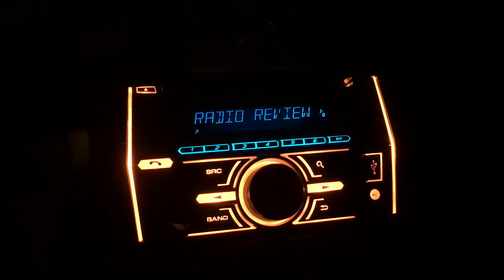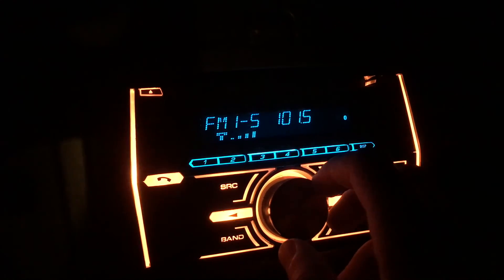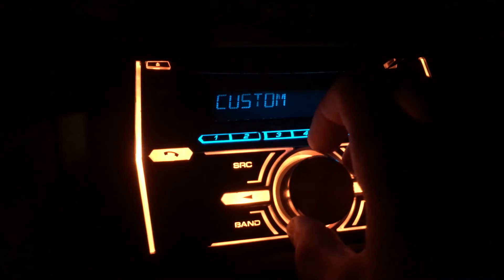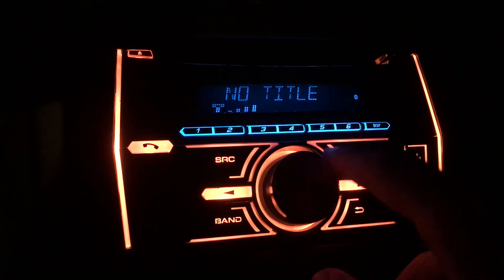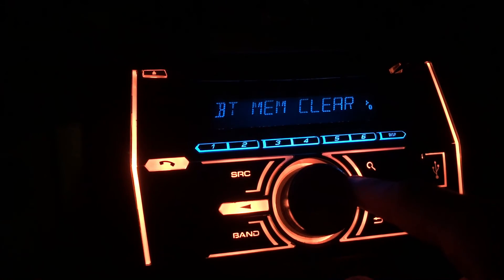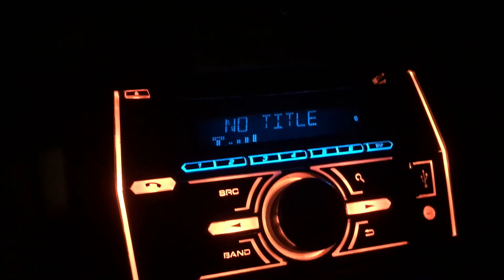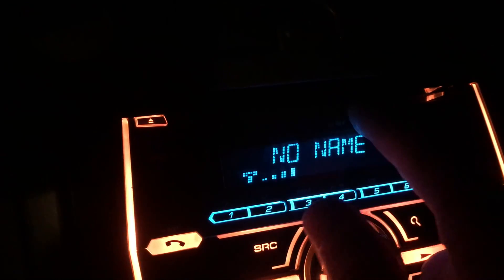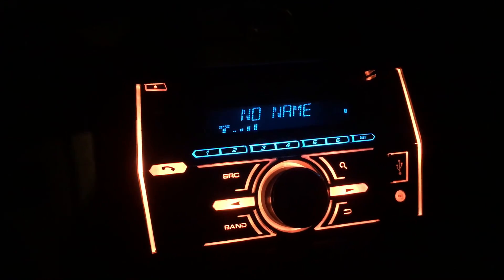Radio Review! Pioneer FH-X700BT Head Unit!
Today I review my radio head unit that I have in my Celica!

Song Info!
Intro:  The Glitch Mob - Drive it Like You Stole It